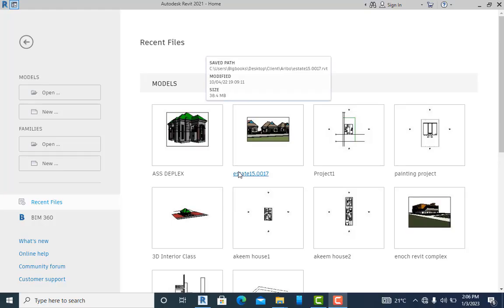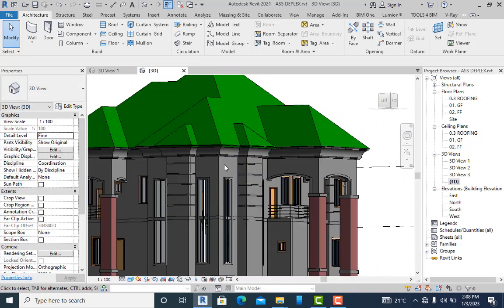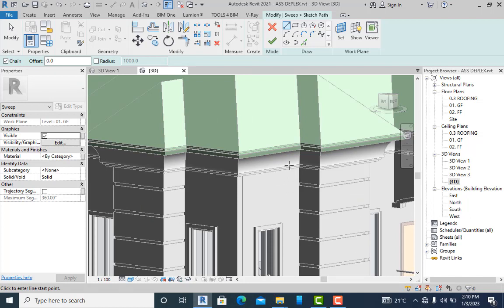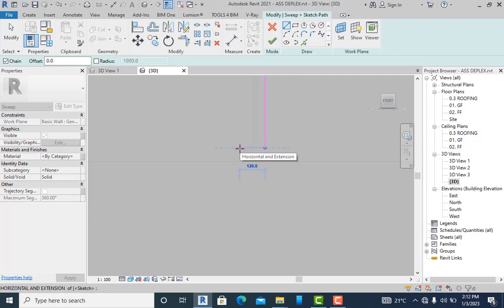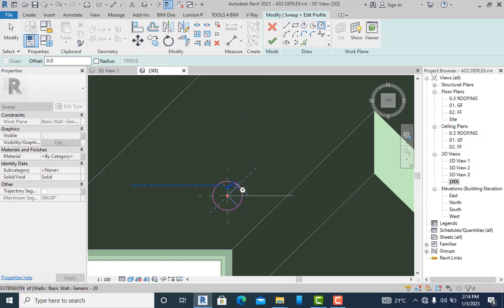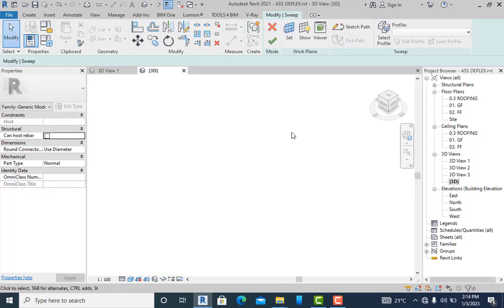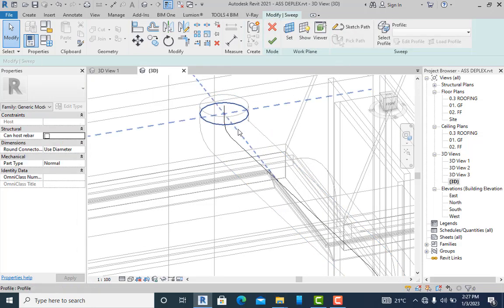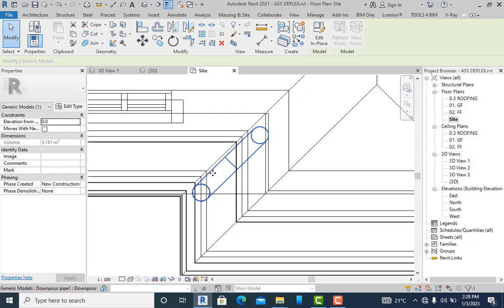How to Create a downspout in Revit Tutorial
Add Down pipe to your model, i'll also be dropping a video on how to add a rectangular down pipe soon!

Additional Tags: gutter, downspout, pipe, plumbing, gutter cap, roof, architecture, family, Column, Light, family, family editor, street light, Revit, Architecture, House, Reference Plane, Detail Line, Floor,, BIM, Building Information Modeling. Building, Roof, Roof by element, Roof by extrusion, How to model a roof in revit, Revit City, Revit Turorials, Revit Autodesk, Revit Array, Render, AutoCAD, How to model in Revit, learn Revit, Revit tutorial for Beginner, Revit MEP, Revit Structure